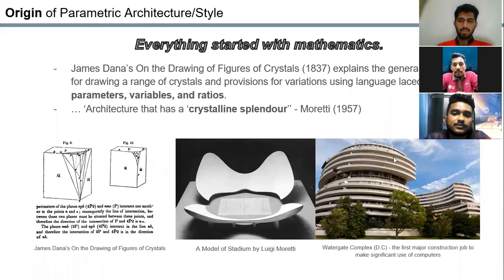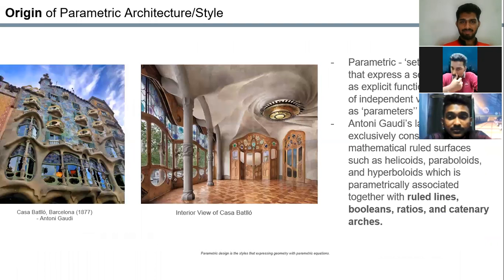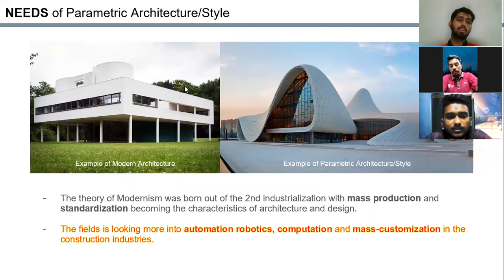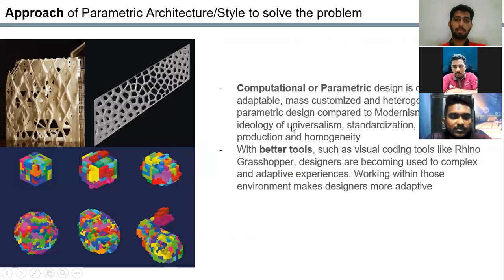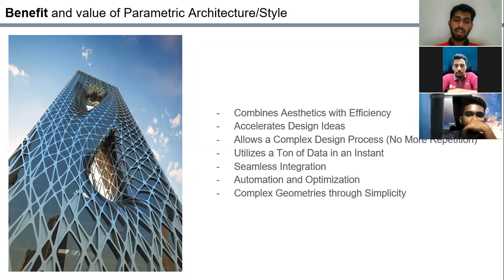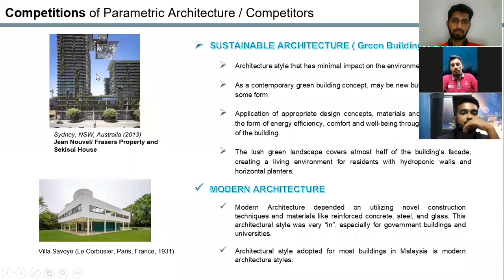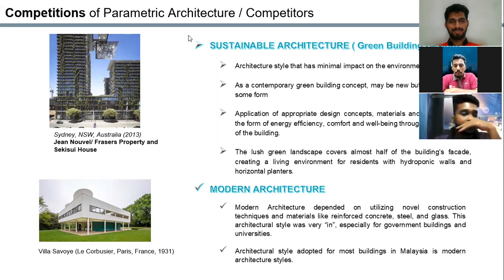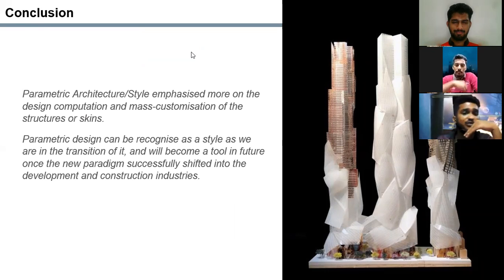Parametric Architecture/Style (NABC)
CivArc Warrior (Group 8)
1. Mahnoth Kumar (189262)
2. Pravishnu (202654)
3. Selva Ganapathy (201731)